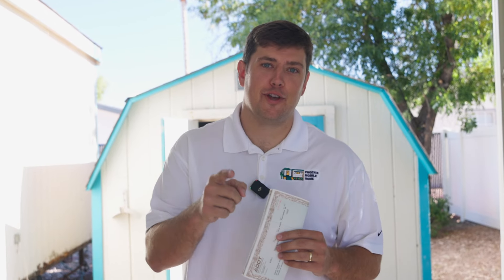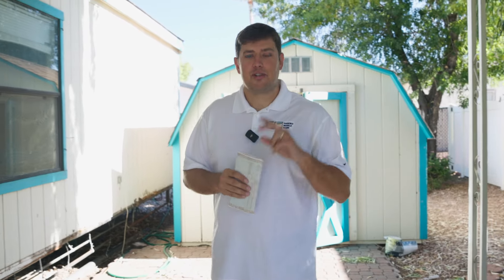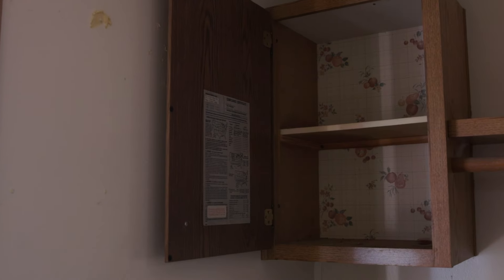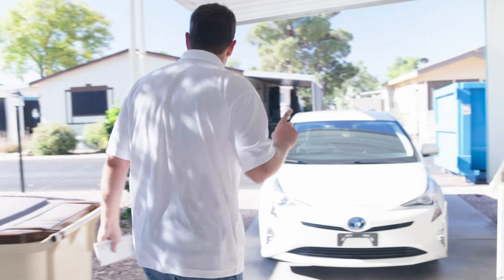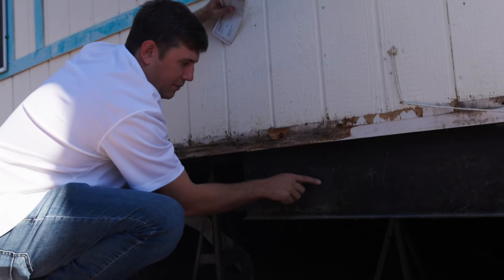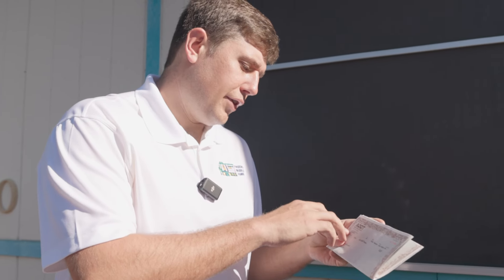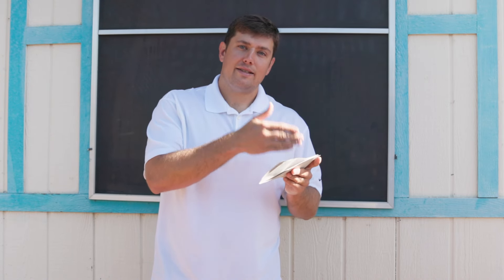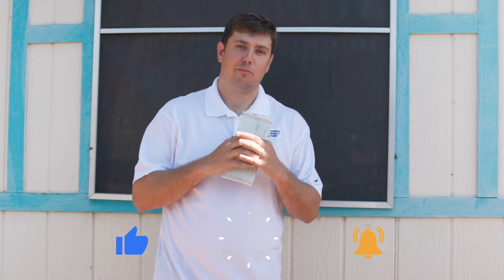Mobile Home Vin Number 101 - Where is the vin number on a mobile home?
In this video, I go over everything that you need to know about the mobile home vin number of your mobile home. The video discusses where to find the vin number on your mobile home & the data plate inside your mobile home.
We Buy Mobile Homes in Arizona - Phoenix Mobile Home LLC
🏠  Need help selling a mobile home in Phoenix?!
🏠  Looking to buy an Arizona mobile home?!
If this is your first time to this channel, and you want to know everything about selling or buying a mobile home in Arizona, then subscribe ▶ and tap the bell 🛎  for notifications so you can be the first to know about each new video and tip we post!